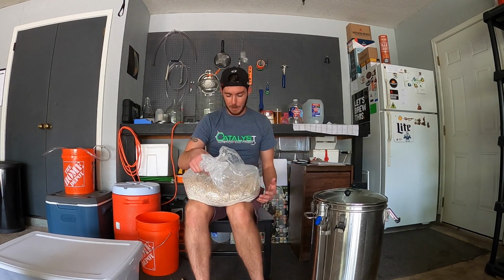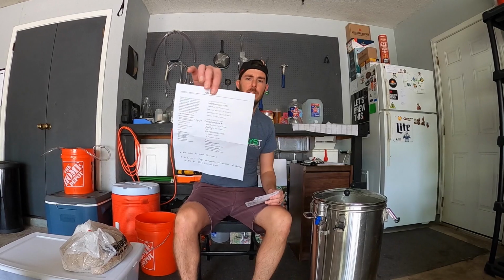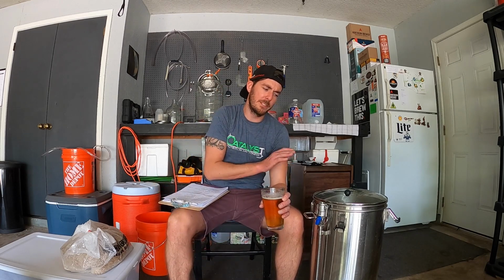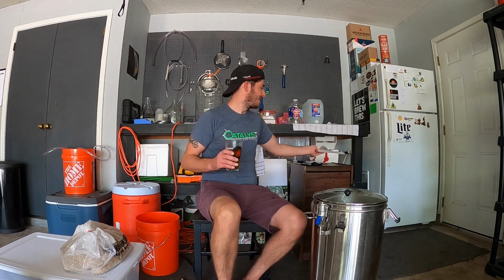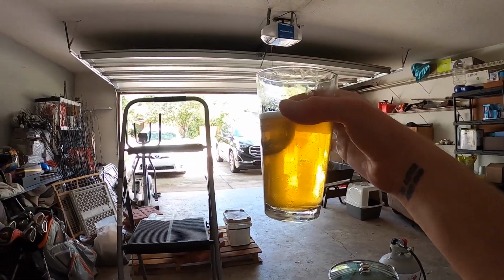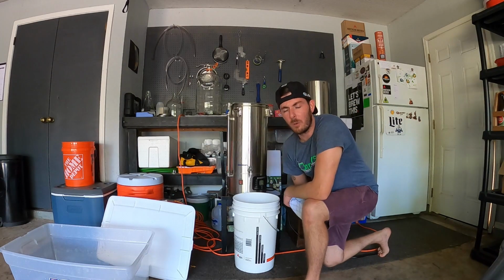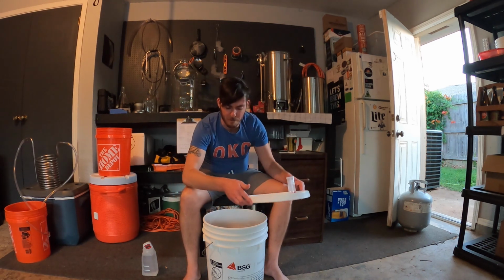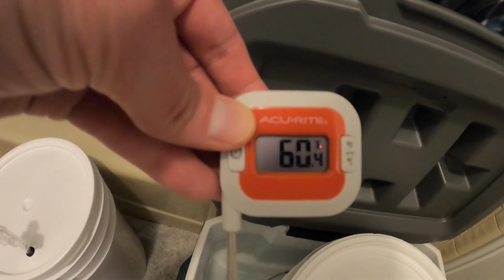Save Money, Brew Your Own Beer! | Northern Brewer Kölsch (All Grain) Kit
I brew up the Kölsch all-grain kit from Northern Brewer. With craft beer prices being what they are, you can actually brew 5 gallons of delicious homemade beer cheaper (after equipment costs, of course).